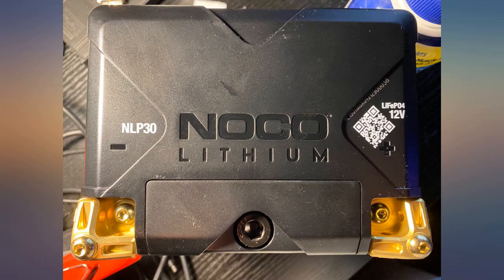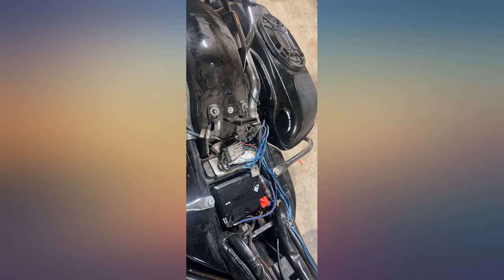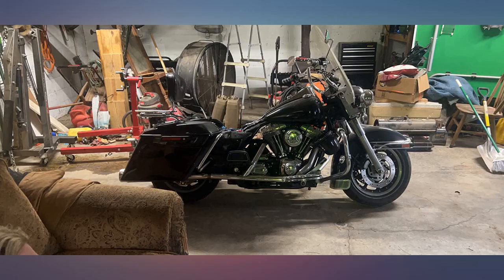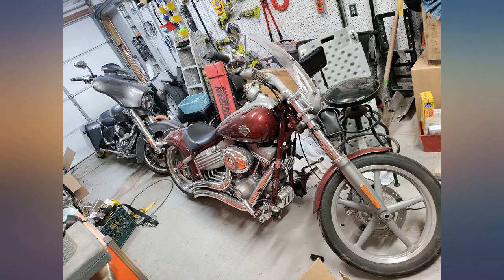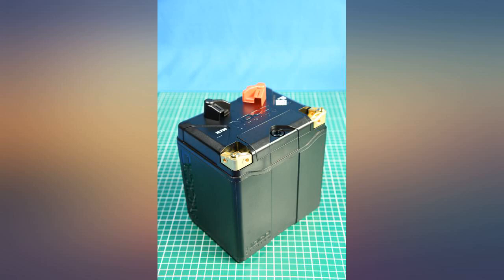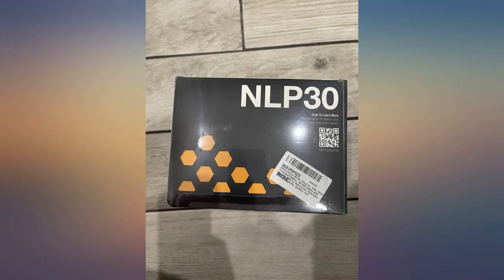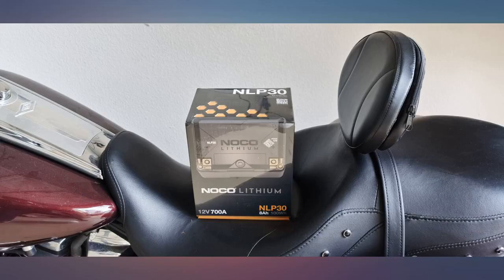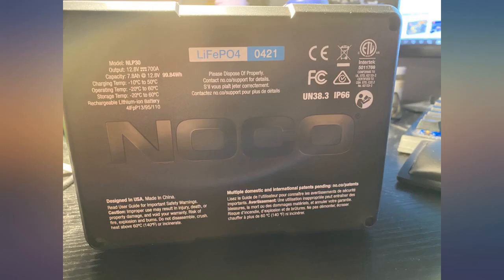NOCO Lithium NLP30, Group 30, 700A Lithium Powersport Battery, 12V 8Ah Motorcycle, revieww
NOCO Lithium NLP30, Group 30, 700A Lithium Powersport Battery, 12V 8Ah Motorcycle, ATV, UTV, PWC, Scooter, Jet Ski, Quad, 4 Wheeler, Lawn Mower and Generator Battery - Harley Davidson, Seadoo, Polaris

Main Features:
- Introducing NOCO Lithium - It's better than lead-acid in almost every way. No sulfation. Requires no activation, no acid, no maintenance, and no water needed. And it comes fully charged and ready to install.
- Insane Performance - Delivers over 700-amps of starting power, over 50,000 starts, and over 2,000 charge cycles, blowing away its lead-acid rivals. Simply put, it's 2X more power, 10X more starts, and 5X longer life.
- Dynamic BMS - An advanced battery management system that provides maximum safety protection with bi-directional active cell balancing for long-lasting reliability. Plus, no BMS reset is needed.
- Superfast Charging - Unleash the power of lithium and quickly recharge within minutes. Utilizing the most advanced rapid-charge technology, it provides enough starting power with just 5-minutes of charge.
- Universal - A multi-terminal configuration that allows front, side, top, and female installations. Plus, modular trays fit various group sizes and a removable mounting block to accommodate legacy battery applications.
- Fitment - Add your powersports vehicle to your Amazon Garage for the most accurate fitment. It also replaces battery sizes: BTX30L, BTX30L-BS, EXT30L, GYZ32HL, YIX30L, and YIX30L-BS.